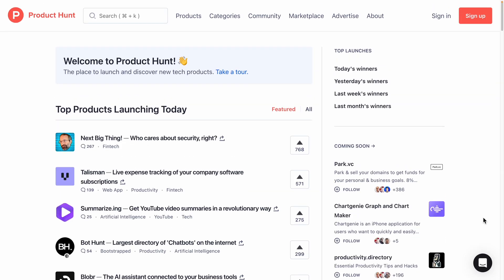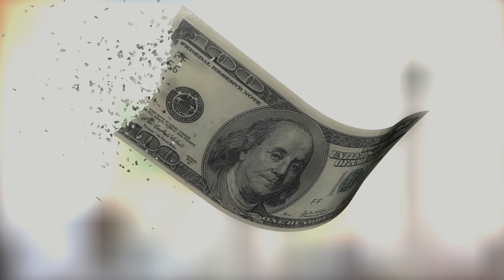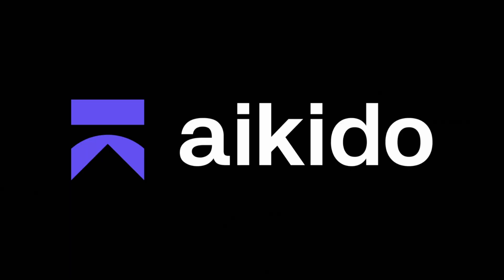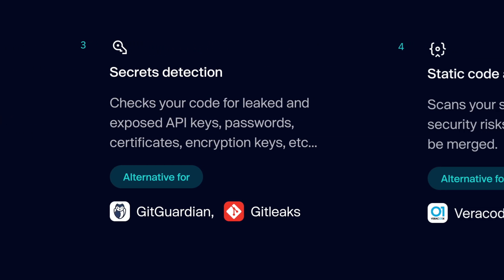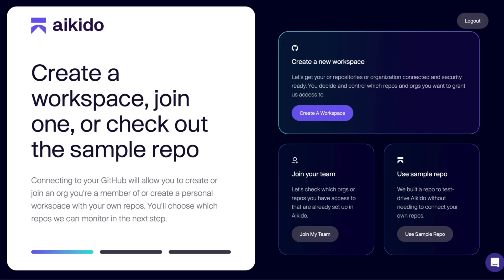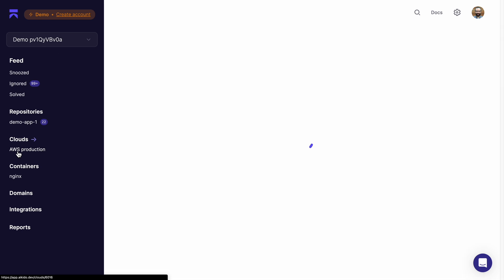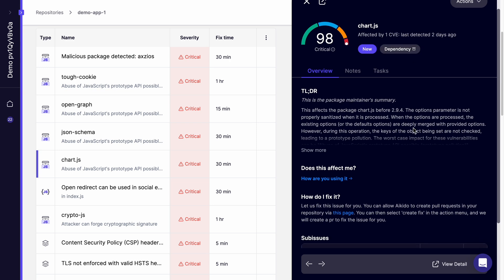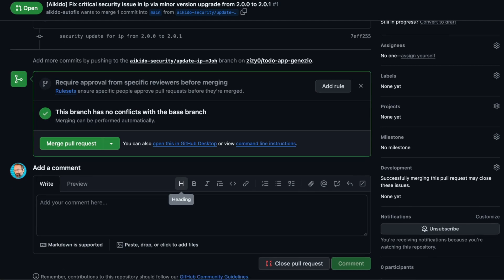your code isn't as secure as you thought...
Learn how to prevent hidden app vulnerabilities using Aikido Security.